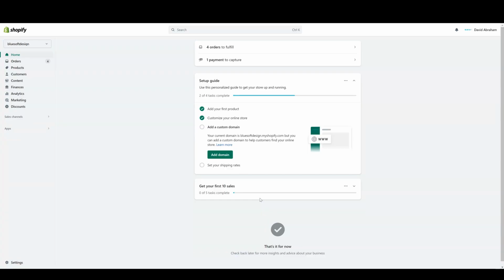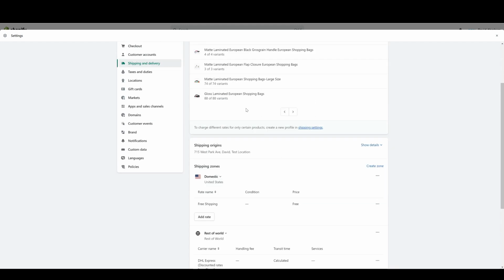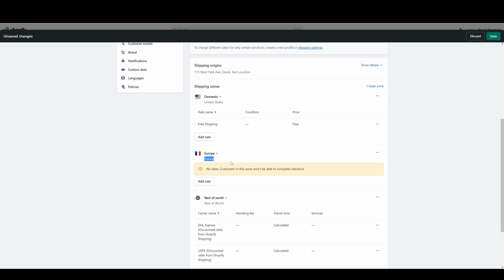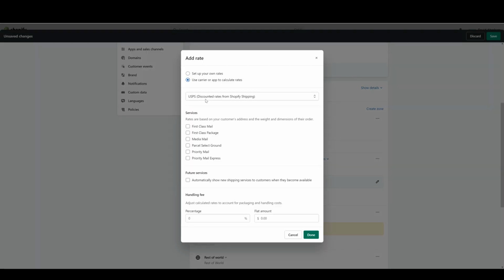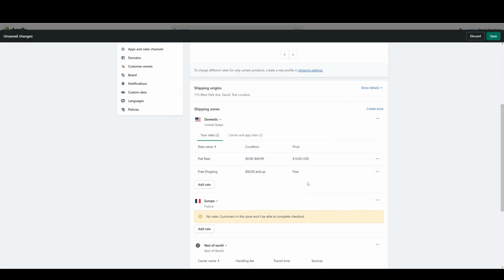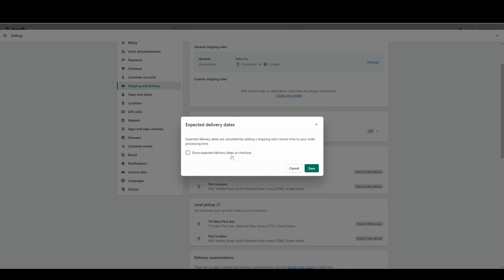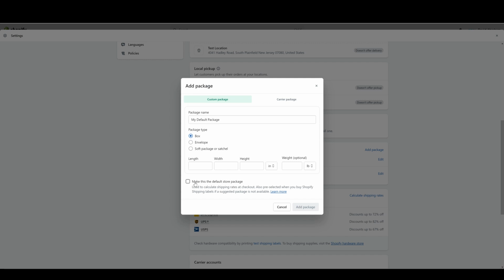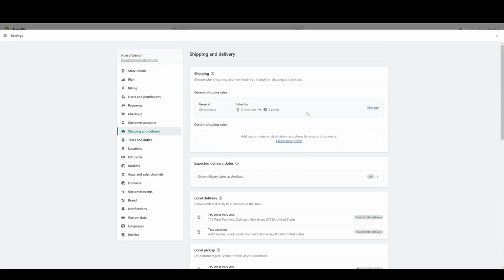Shopify Tutorial - How To Setup Shipping Settings